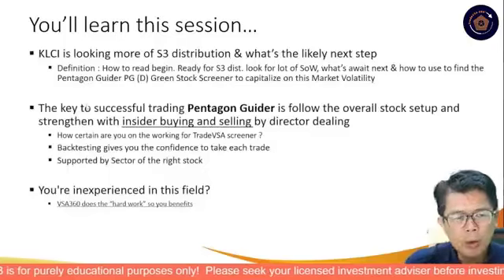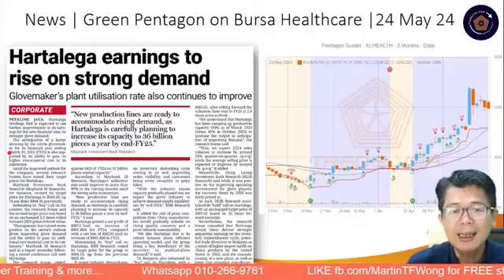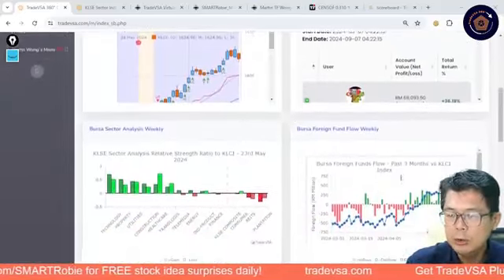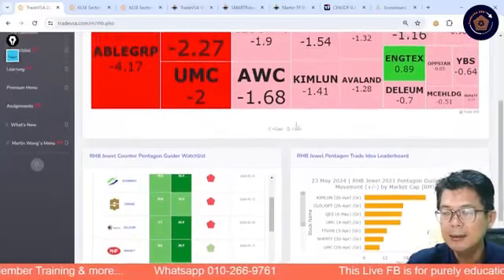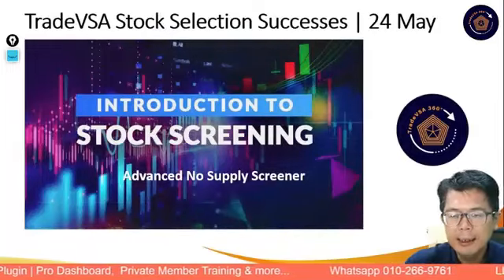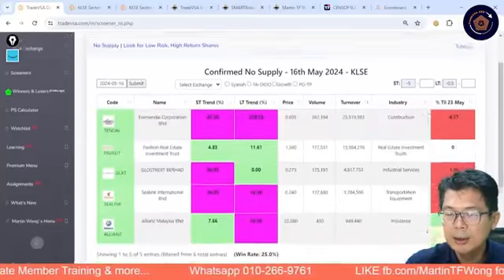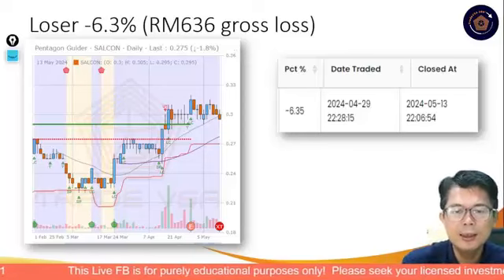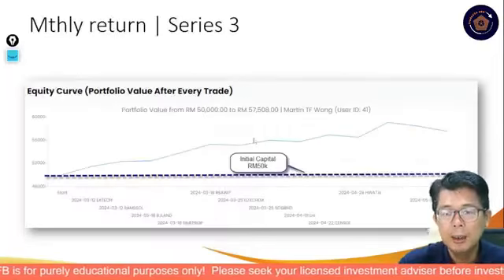(24-May) Trade with TradeVSA VSA360 | KLCI likely in S3 Distribution, watch out now... | EP103